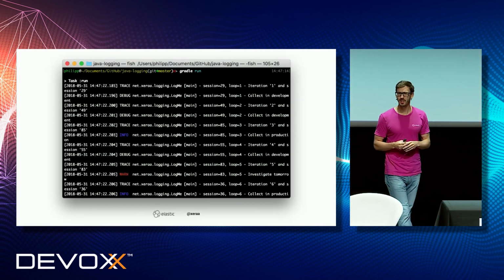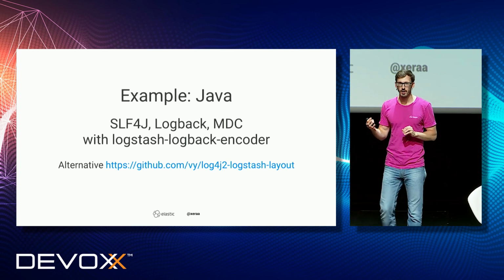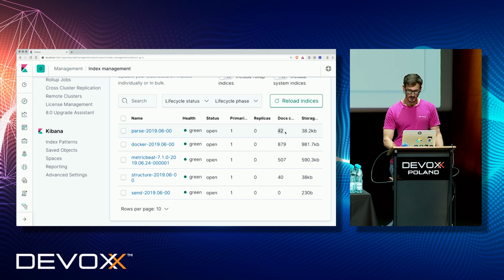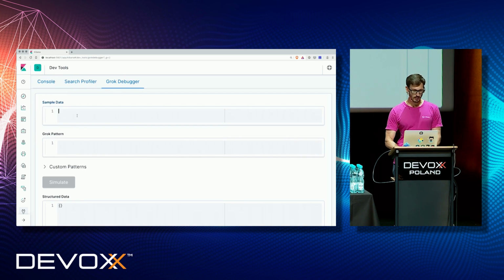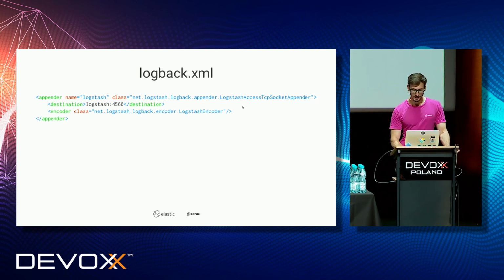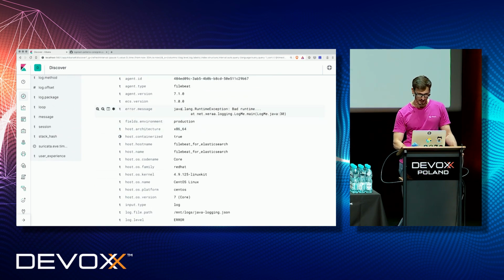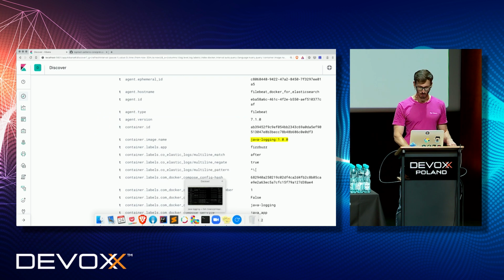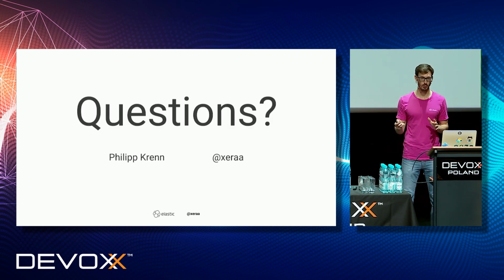Centralized Logging Patterns – Philipp Krenn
Most organizations feel the need to centralize their logs — once you have more than a couple of servers or containers, SSH and tail will not serve you well any more. However, the common question or struggle is how to achieve that.

This talk presents multiple approaches and patterns with their advantages and disadvantages, so you can pick the one that fits your organization best:

Parse: Take the log files of your applications and extract the relevant pieces of information.
Send: Add a log appender to send out your events directly without persisting them to a log file.
Structure: Write your events in a structured file, which you can then centralize.
Containerize: Keep track of short lived containers and configure their logging correctly.
Orchestrate: Stay on top of your logs even when services are short lived and dynamically allocated on Kubernetes.
Each pattern has its own demo with the open source Elastic Stack (previously called ELK Stack), so you can easily try out the different approaches in your environment. Though the general patterns are applicable with any centralized logging system.

Presented by Philipp Krenn